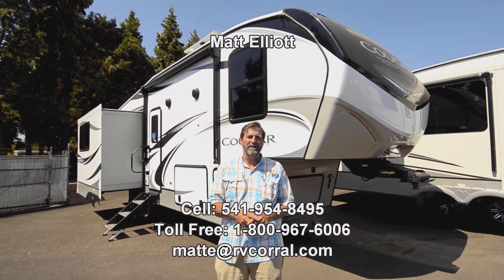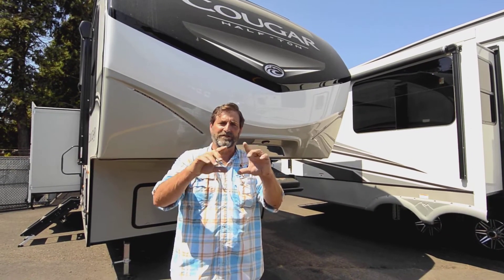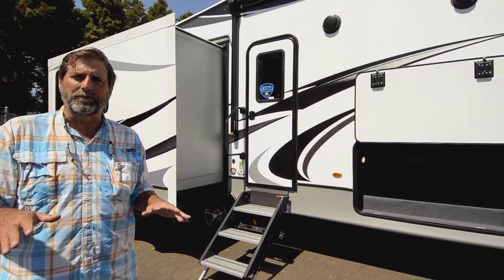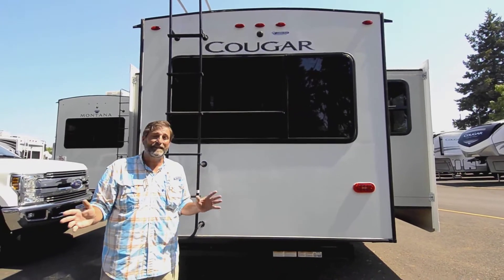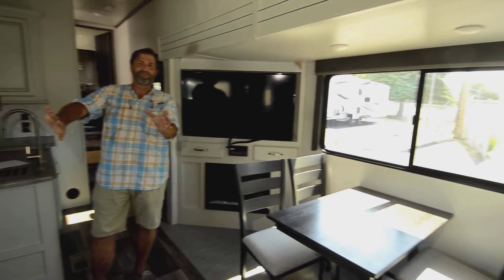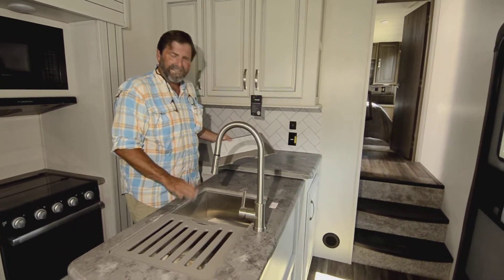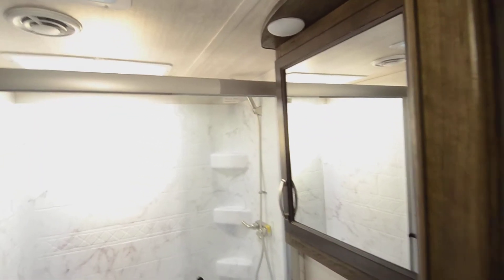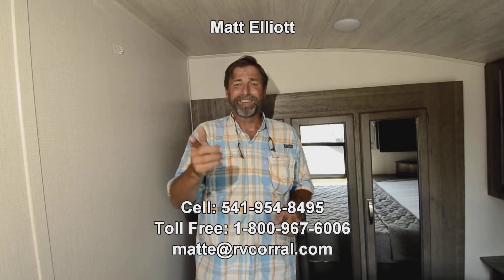The RV Corral 2022 Keystone Cougar 27SGS Stock # NF1125